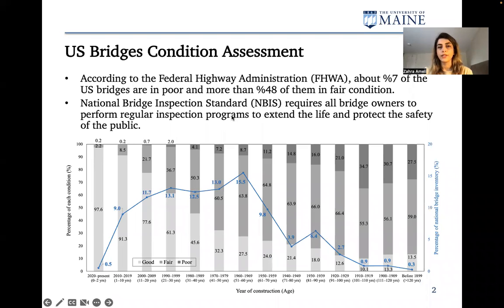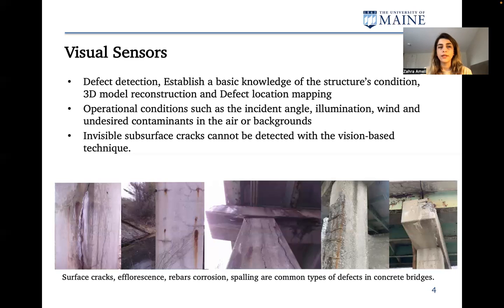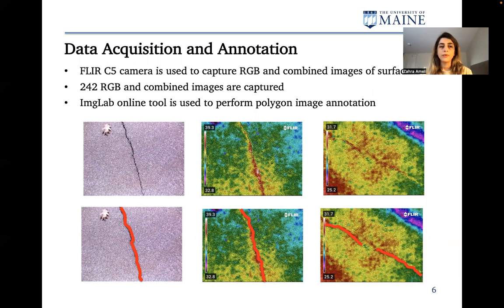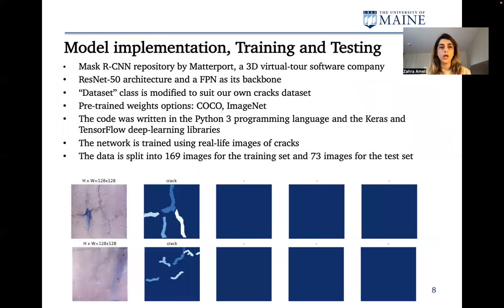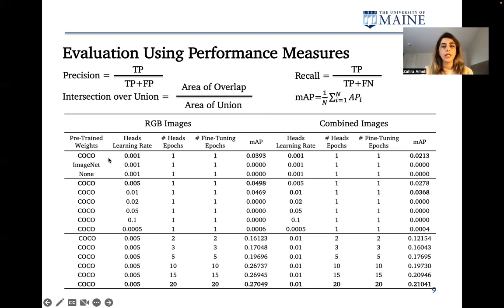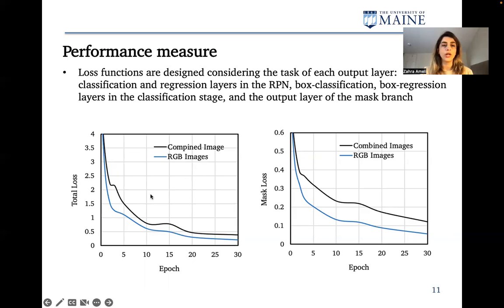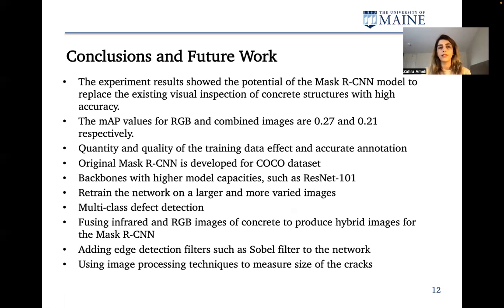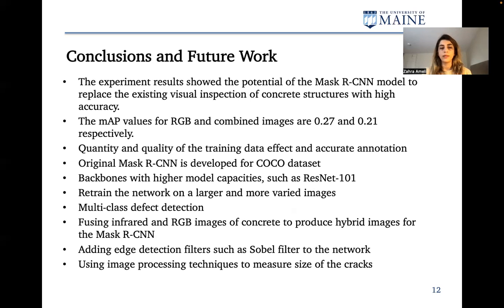Surface Crack Detection and Segmentation Using Visual and Combined RGB and IR Images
Presentation by Zahra Ameli of the University of Maine for the 2022 Student Poster Contest. The competition is designed to recognize excellence in student research and improve the visibility of student research efforts in transportation related fields. TIDC is sharing student posters, presentations, and abstracts submitted to this competition through our website and social media channels. This virtual competition is held for families, friends, researchers, professors, transportation professions (i.e. State DOT employees), and all other interested parties to view on our website and social media platforms. Audience members will be able to vote for their favorite posters and presentations until 11/21/2022. To view the Posters and Abstracts and to learn more information on how to cast your vote for a fan favorite, please The contest will conclude with a virtual award ceremony on November 30th.